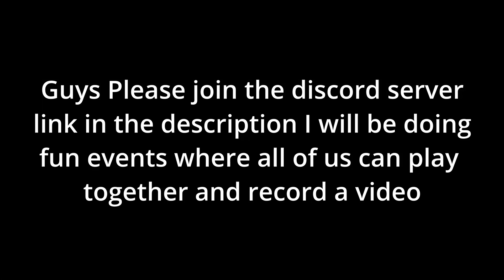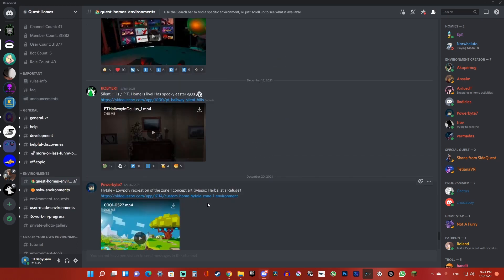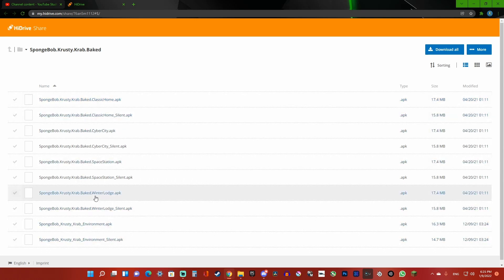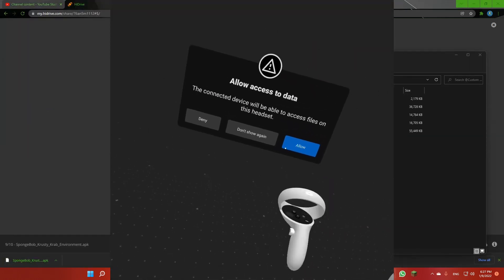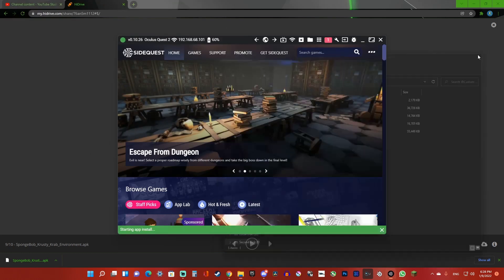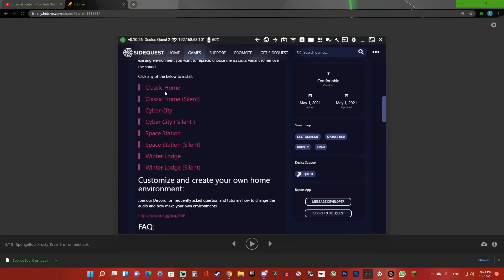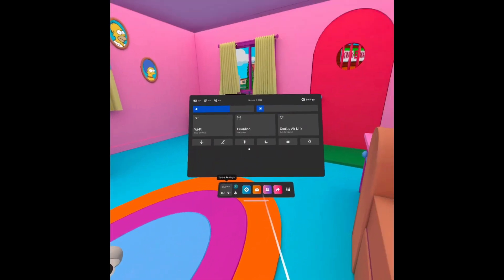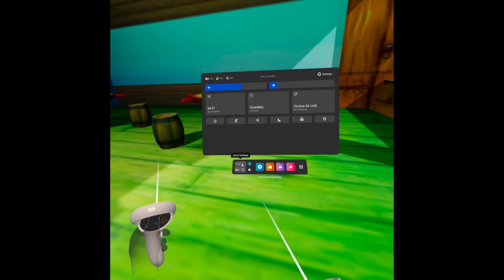How To Get Custom Homes on Oculus Quest 2